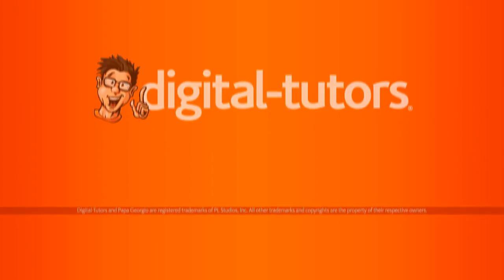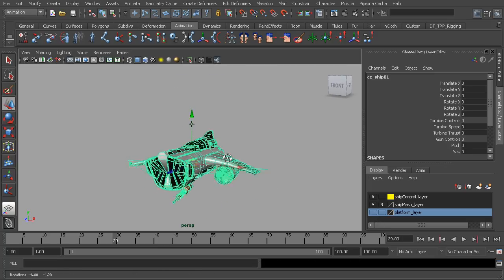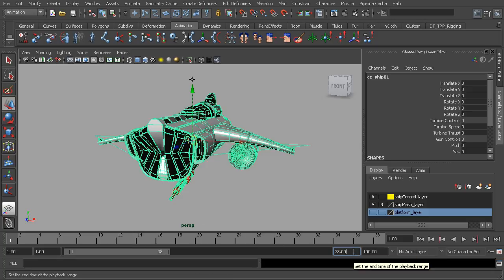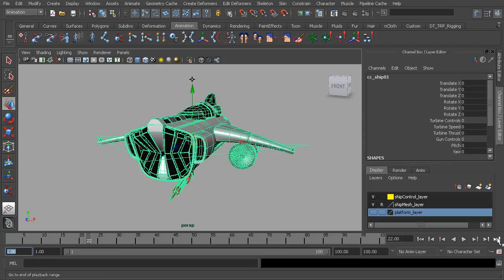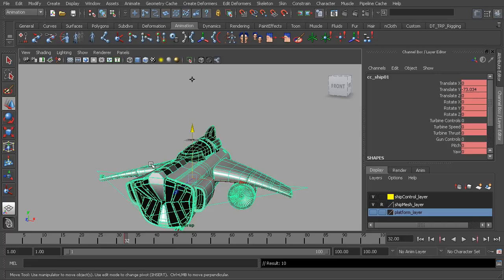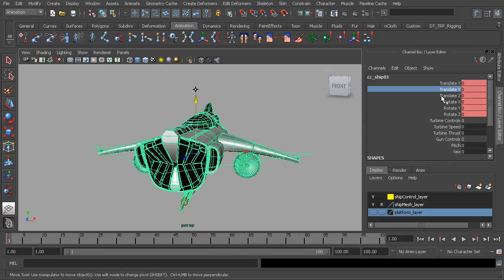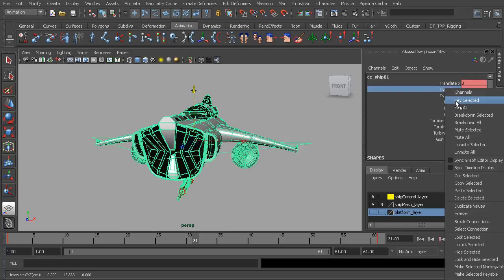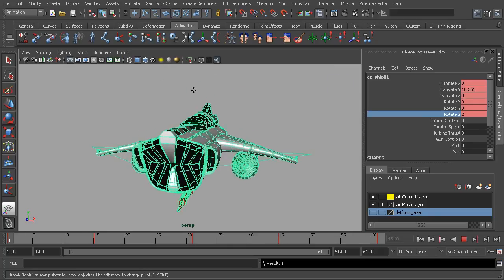Maya Tutorials Introduction to Maya 2013 Tutorial 68